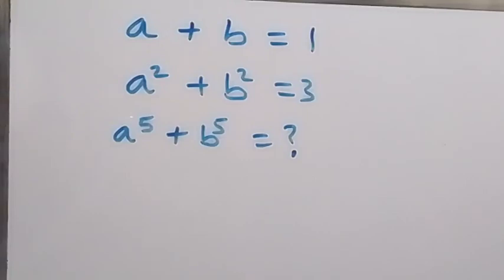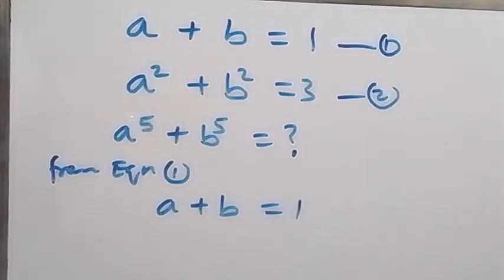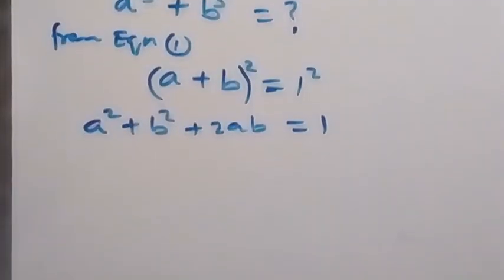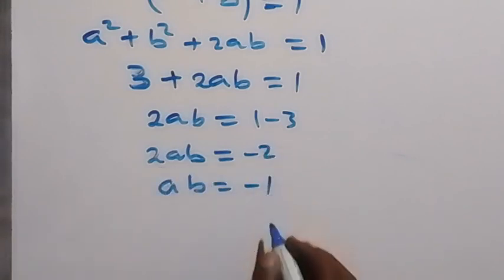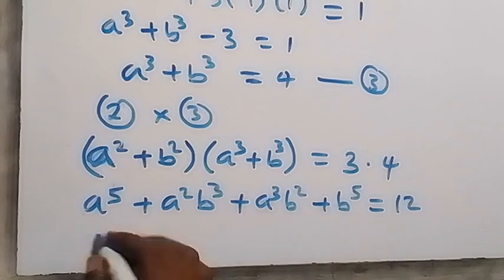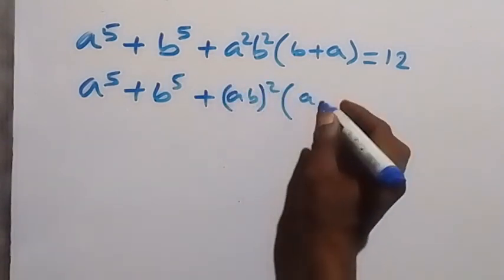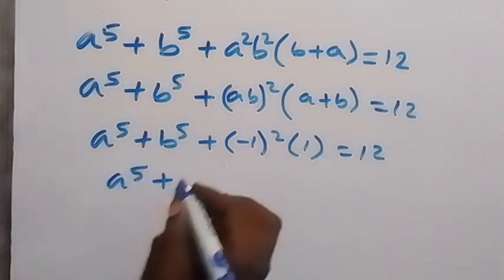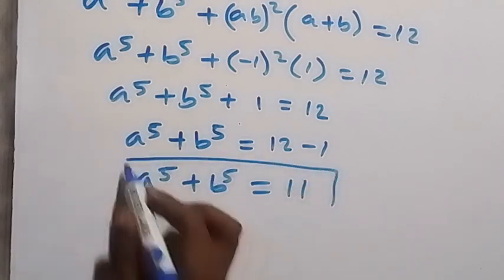Math Olympiad | Chinese can you solve this ? | a^5+b^5=?